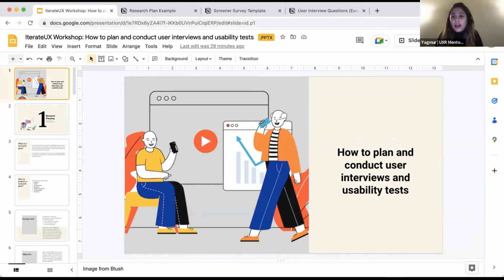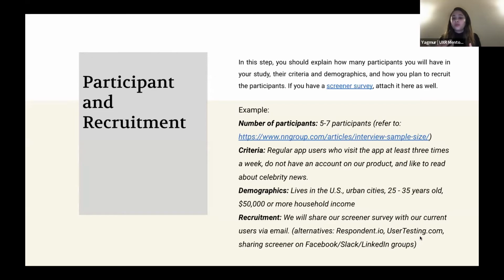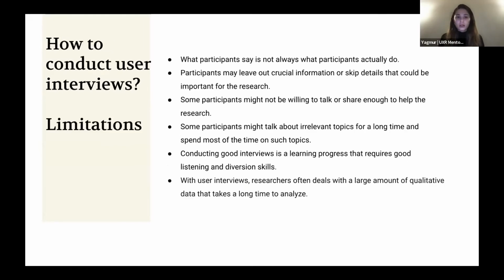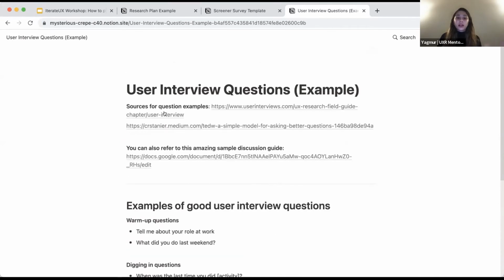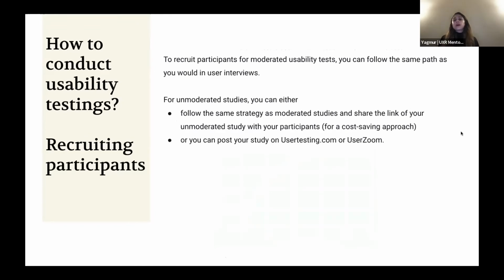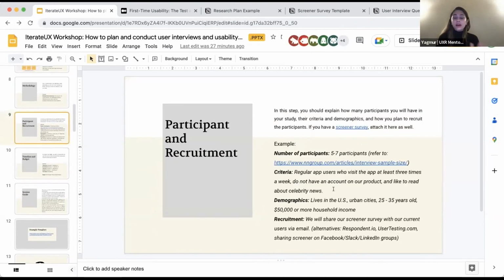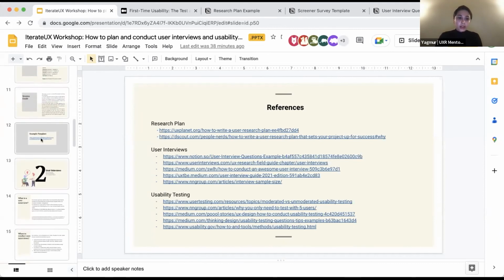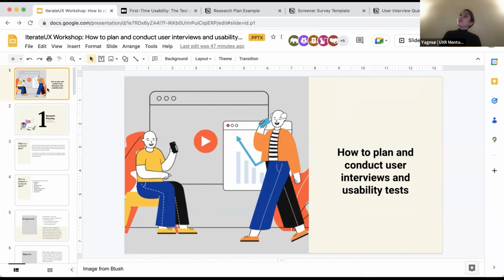UXR Challenge Workshop: How to Plan & Conduct User Interviews & Usability Tests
IterateUX is excited to have Yagmur Erten inform us on how to plan user interviews and usability tests.